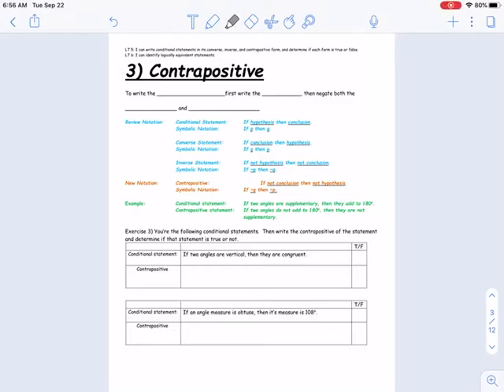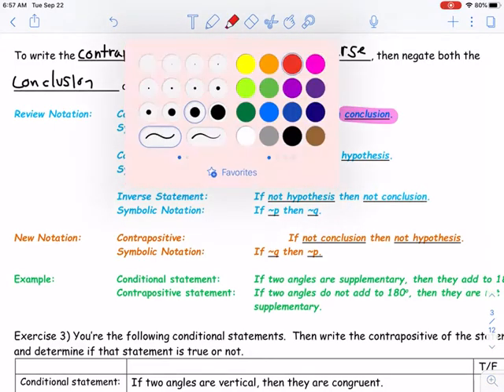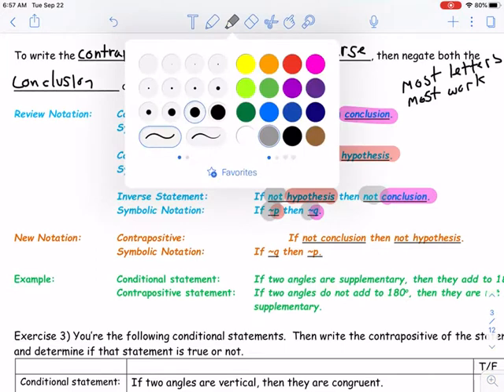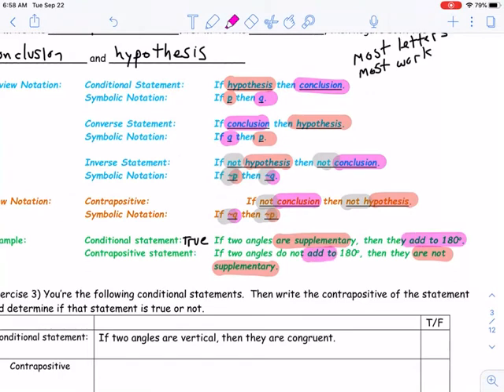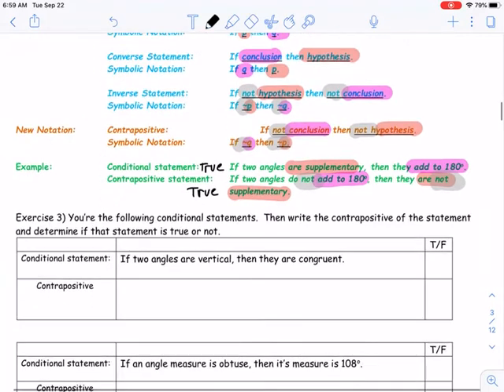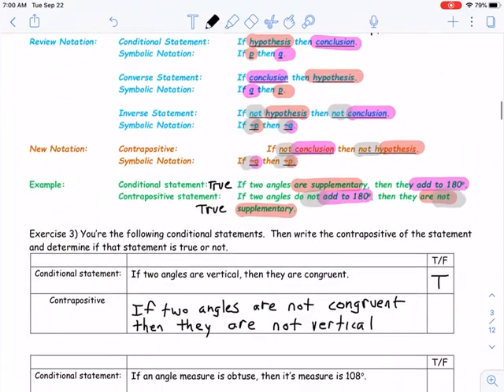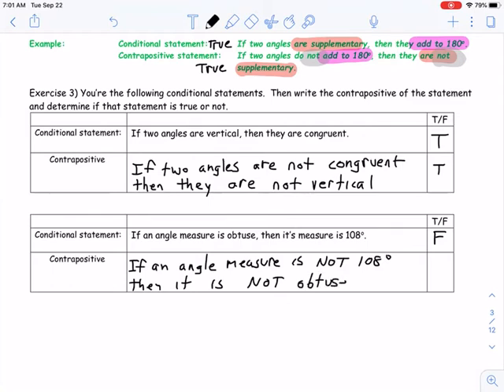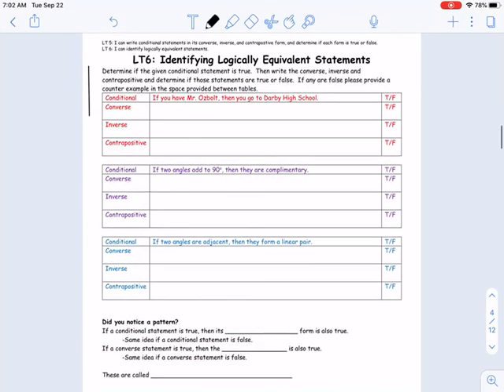2.2 LT 5-6 Converse, Inverse, Contrapostive and Logically Equivalent Statements Video 2